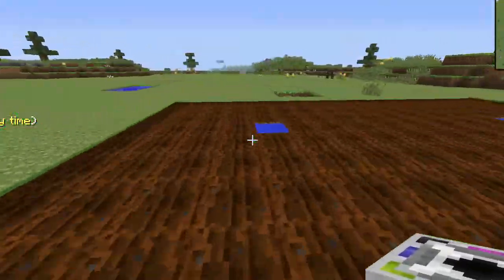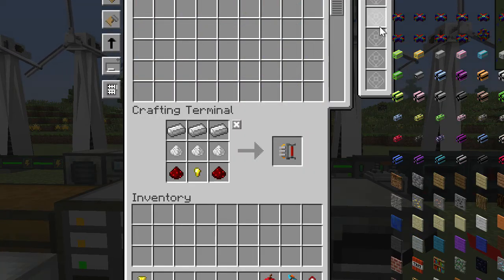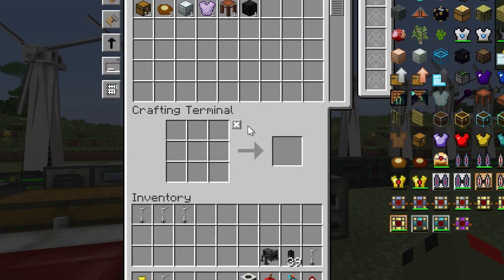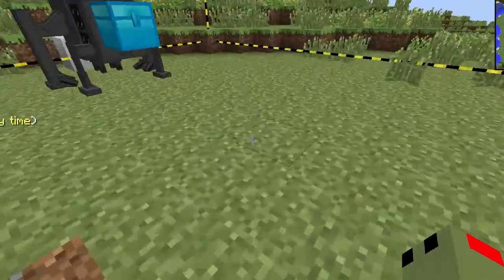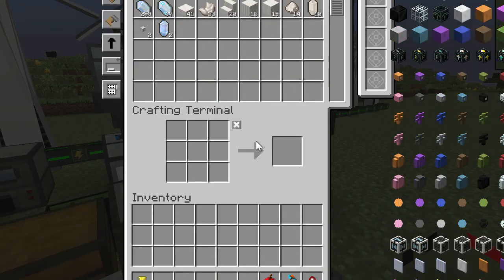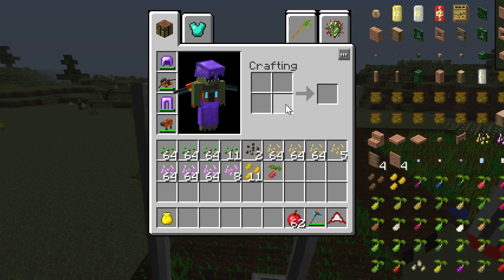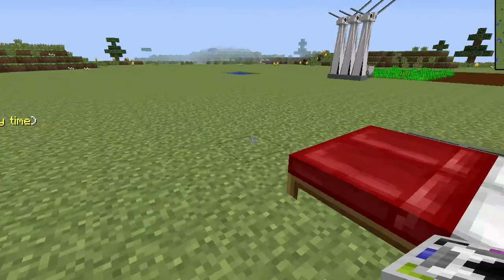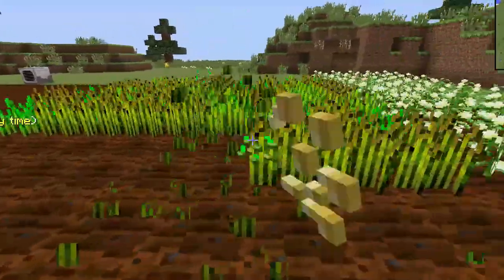Karma Modpack 1.7.10 Ep 14: Automated farming and Filming Screw Up